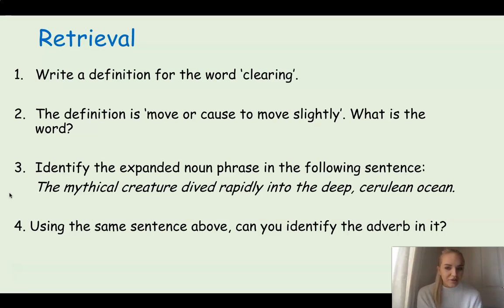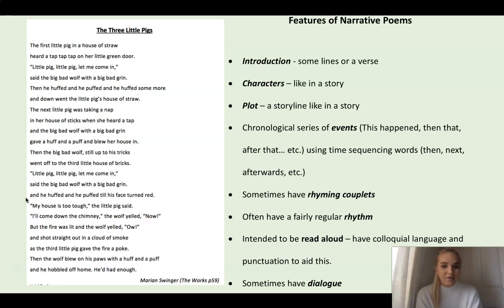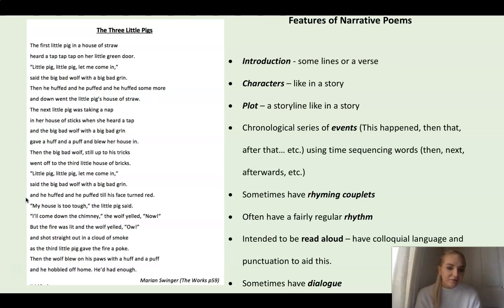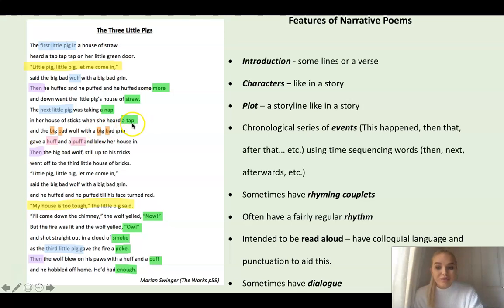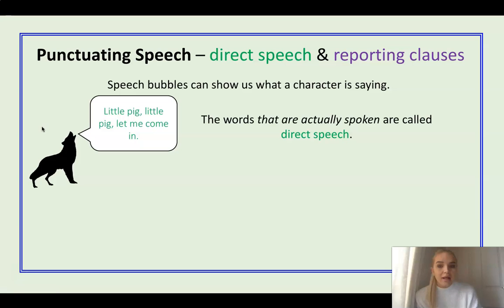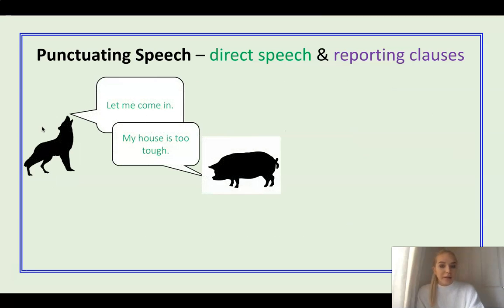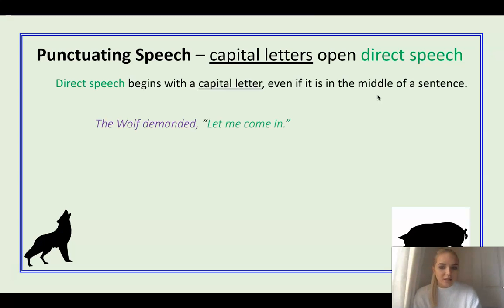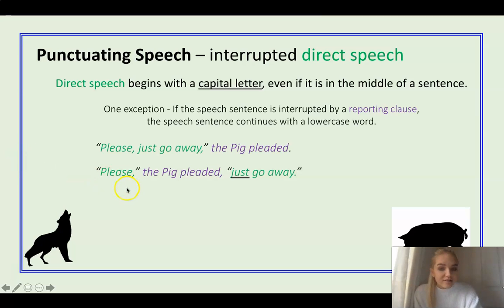Year 4 English 15th January Part 1